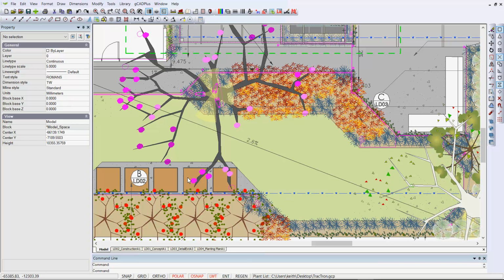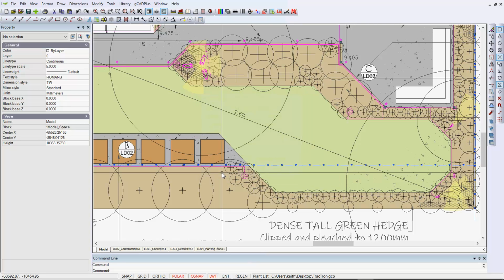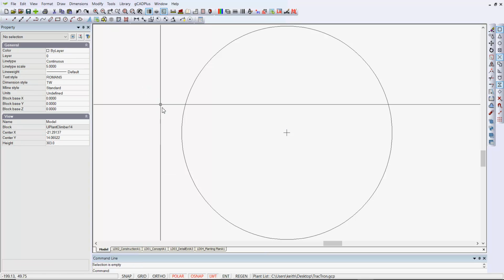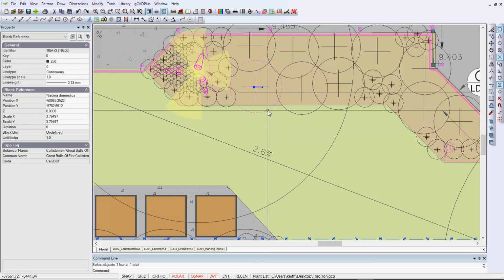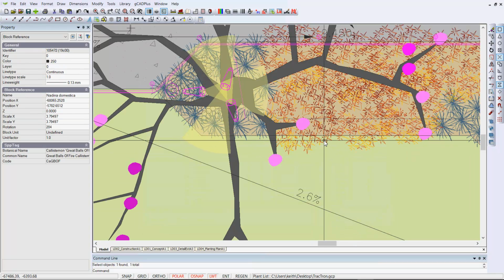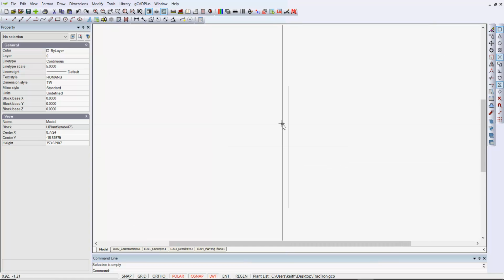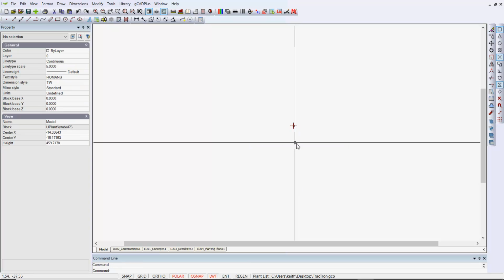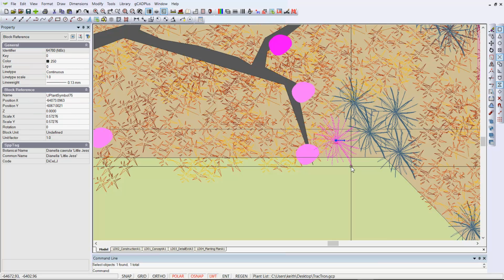Effective use of layers in landscape CAD designs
Here we demonstrate the advantages of separating parts of your design work on separate layers. Adjusting the point marker to a cross enables easy rotation of plant symbols.